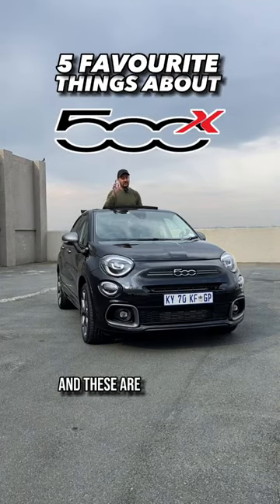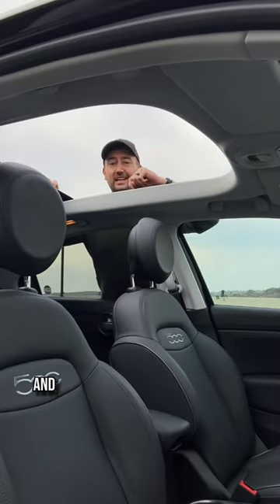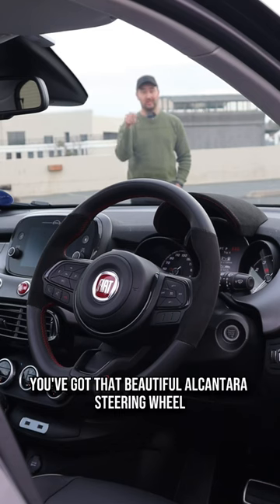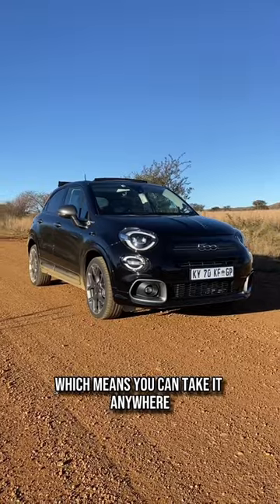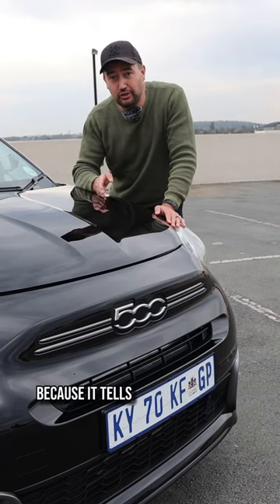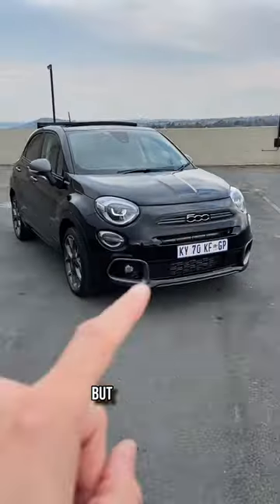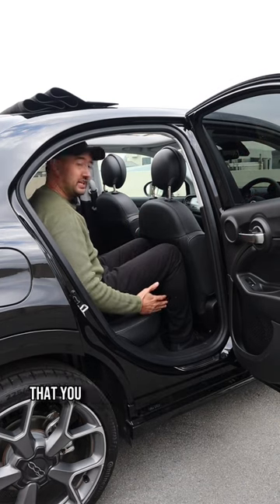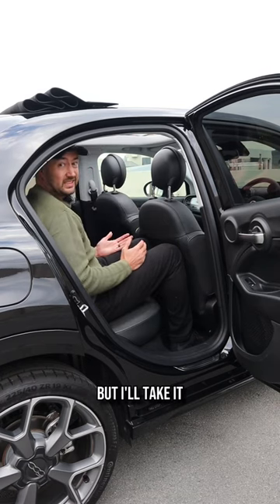🇮🇹The Fiat 500X🇮🇹 My FIVE FAVOURITE THINGS about it!